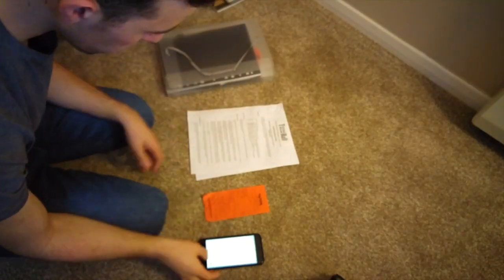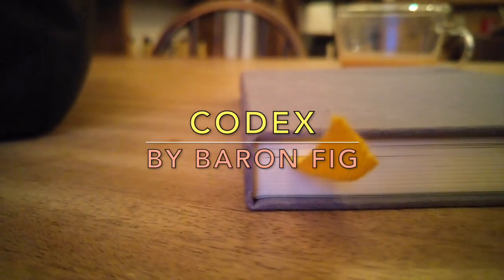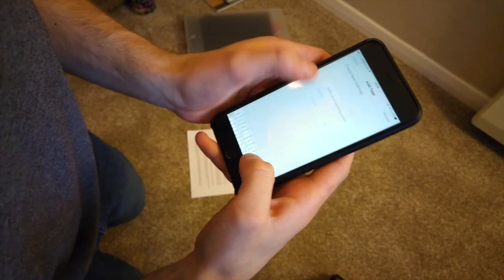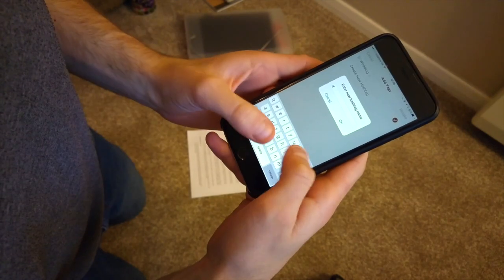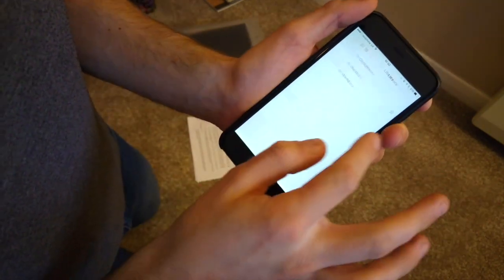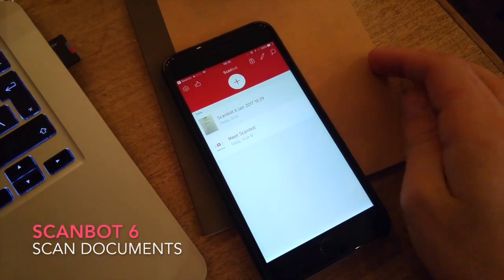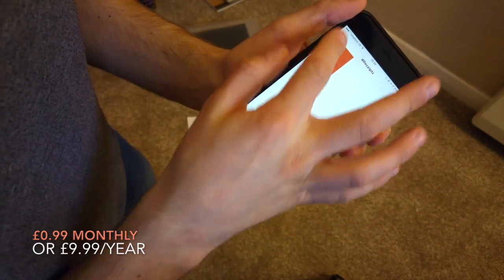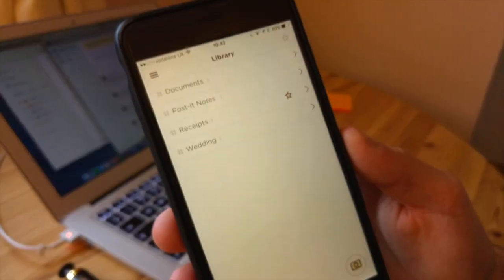CODEX BY BARON FIG: A REVIEW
[MONDAYS & FRIDAYS]

Document scanning apps can be lifesavers. Capturing documents for on the go use has saved me countless ours of manic hunting and reduction in the paper mess too. This review will focus on Baron Fig's new document scanning app, Codex.  Combining both hashtag organisation and document back-up, it's a new app in the space. I'll also cover the familiar faces like Scanbot 6 and Scanner Pro.

This video will overview Codex's iOS application.

// ABOUT ME